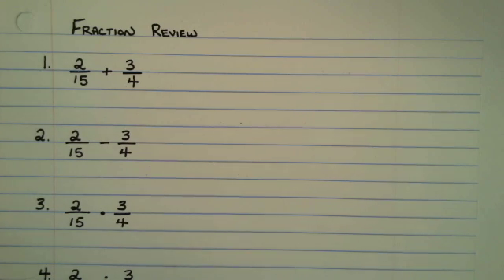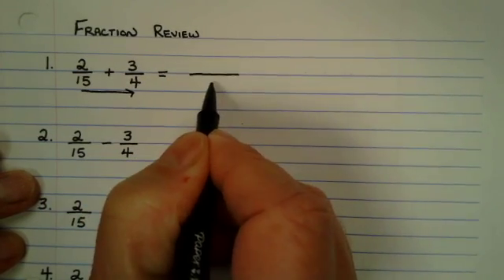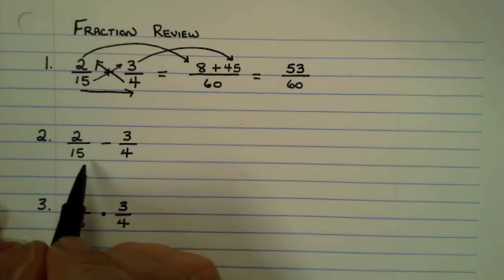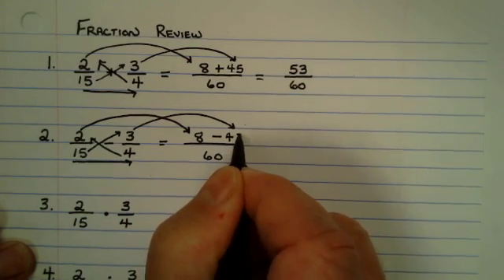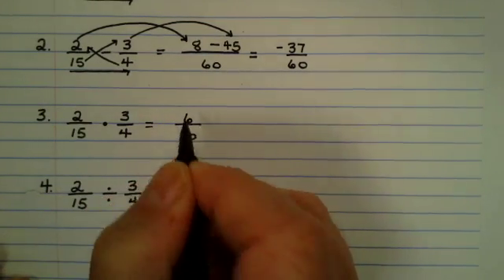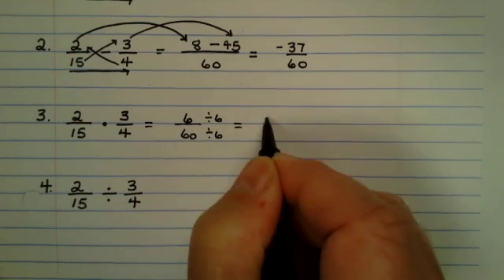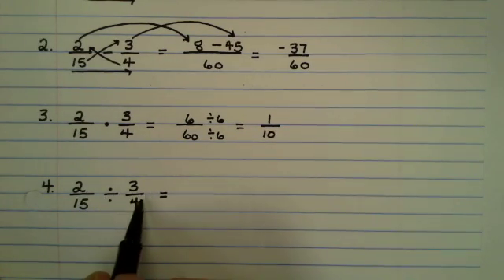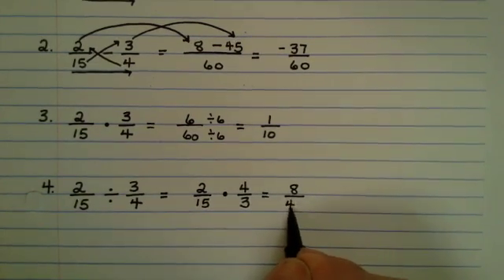Fraction Review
This video is a review of how to add, subtract, multiply, and divide fractions.